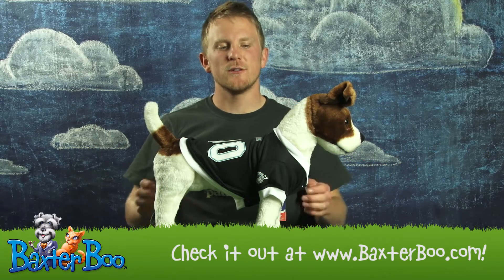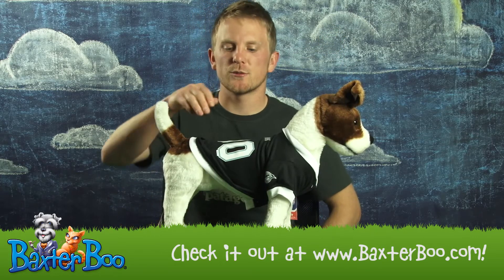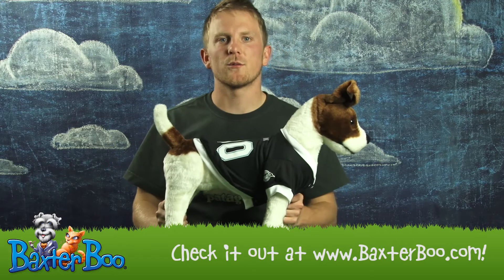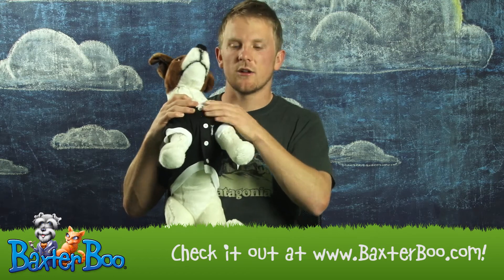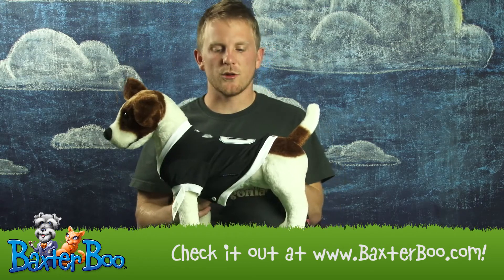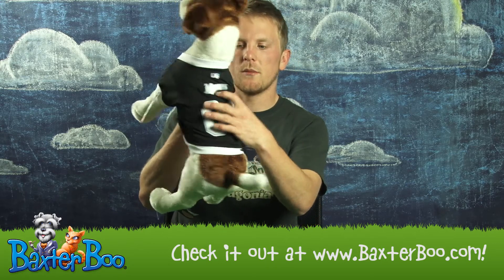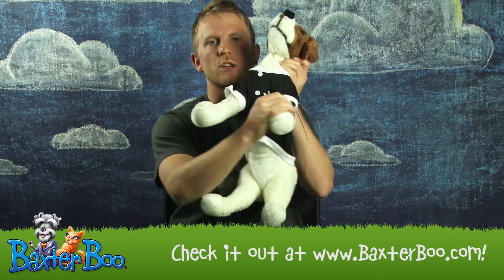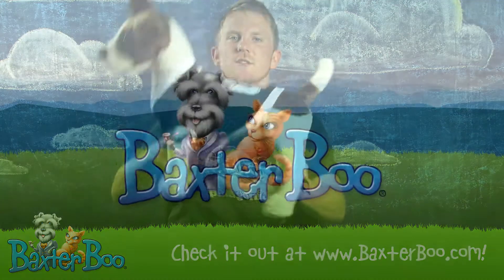Florida Marlins Baseball Dog Jersey